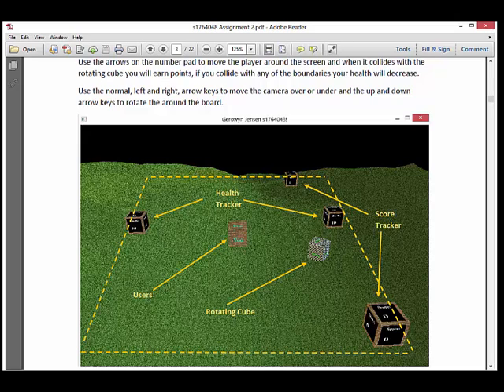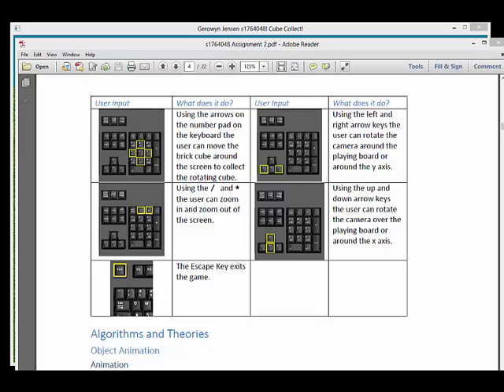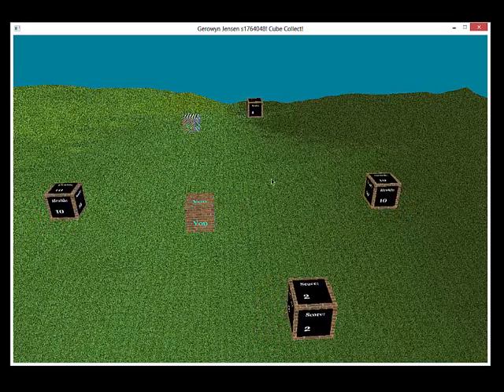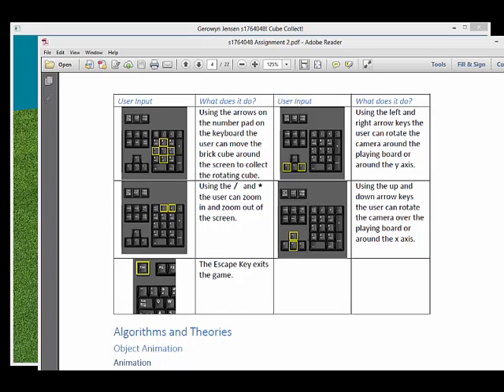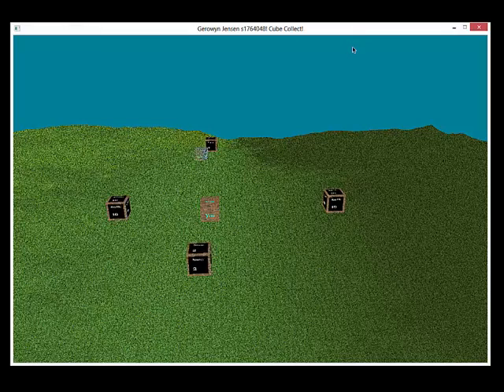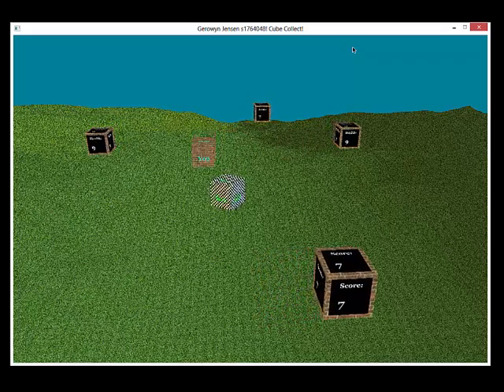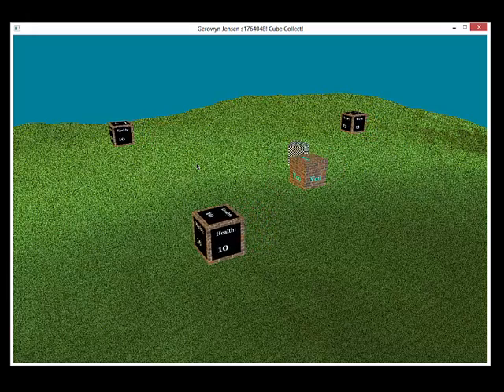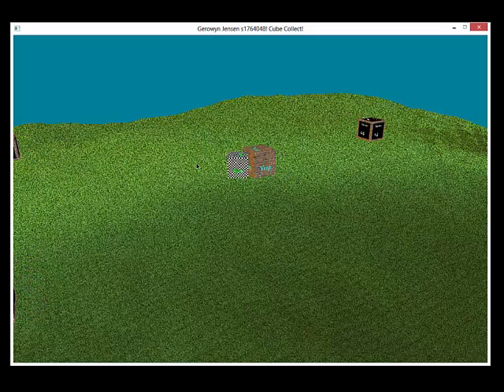3407ICT Assignment 2 - Cube Collect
3407ICT 3D Graphics Programming

Assignment 2

This application is a simple game where the user moves their brick character around the screen collecting the rotating check cube, with a health value that decreases when the user hits the boundary, and a score that increases every time the user collects the rotating cube.

The aim of this program was to demonstrate understanding of computer graphics in techniques such as lighting and texturing with an interactive program.

My program renders a world (terrain), multiple static objects, and at least one movable object. Most of my objects are rendered with a lighting algorithm that includes specular highlights, Blinn-Phong. Textur are also be present for most of my polygon meshes, either by colour maps, or by procedure-driven textures. My program also responds to user keyboard inputs.